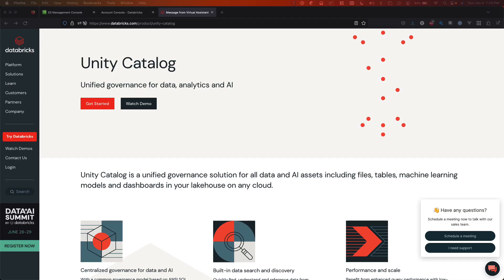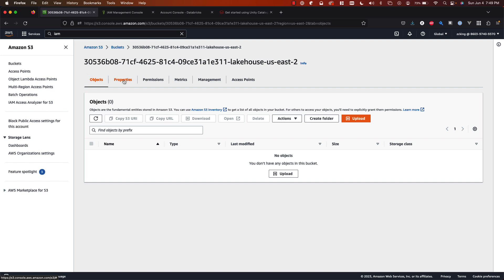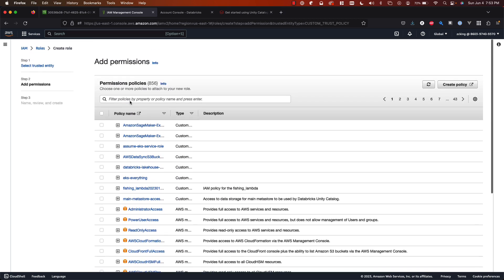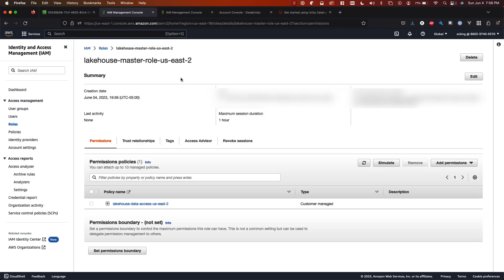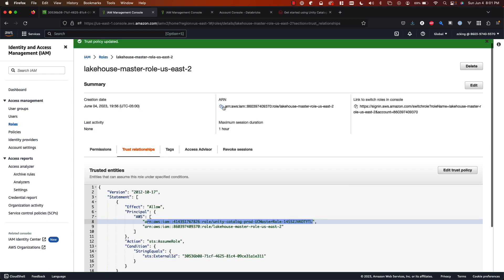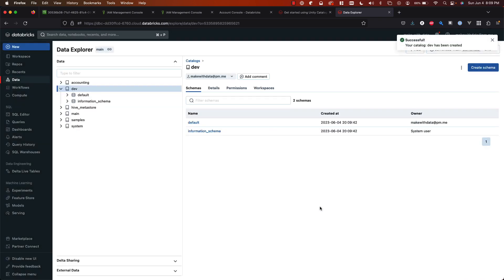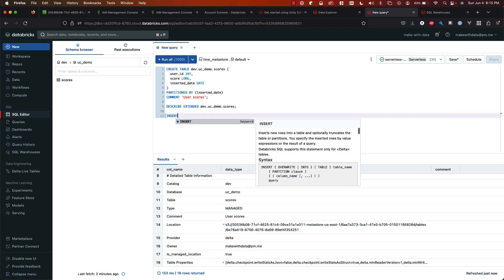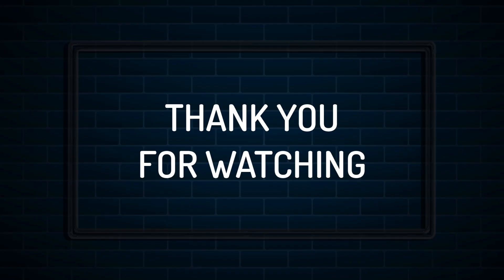Databricks Unity Catalog : Setup and Demo on AWS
Learn as we walk through step by step how to start your Lakehouse journey with Databricks Unity Catalog on Amazon Web Services (AWS). In this video we'll go through the entire process from creating the S3 bucket and writing IAM policy, to creating the Unity Catalog Metastore and demonstrating it in action with Databricks SQL!

Unity Catalog is a product on Databricks that unifies data governance on the Databricks platform, enabling your organization to develop strong access control on its data, analytics, and AI. Beyond access control lists, Unity Catalog also provides a number of other useful features such as Data Lineage to track where your data assets are being used from both upstream and downstream.

Documentation to get started with Unity Catalog (for the IAM policy snippets from the video, please see the following link):

If you prefer deploying your cloud infrastructure as code, check out the following guide on setting up everything you need for Unity Catalog using Terraform!